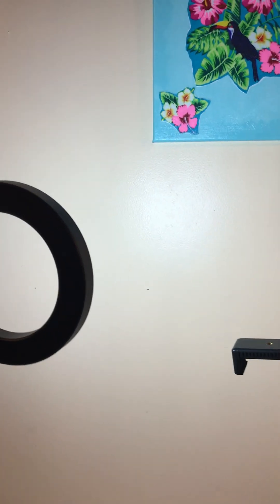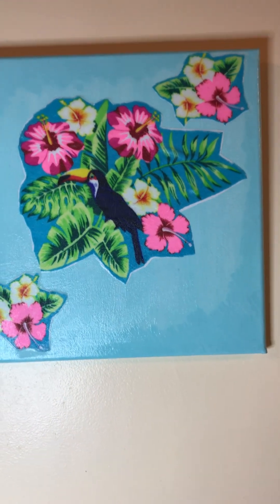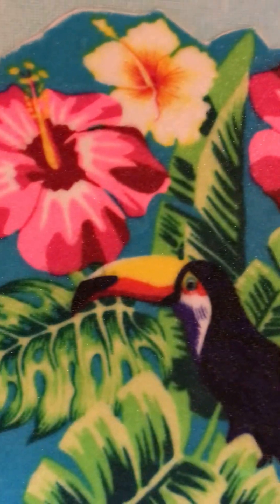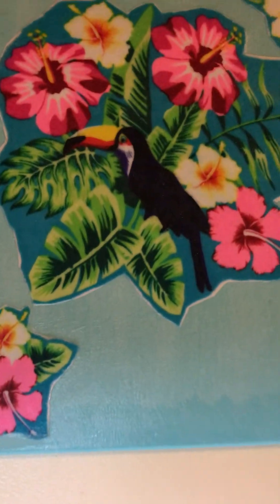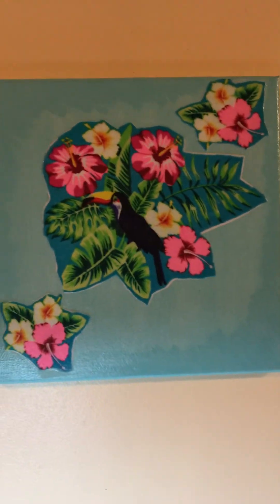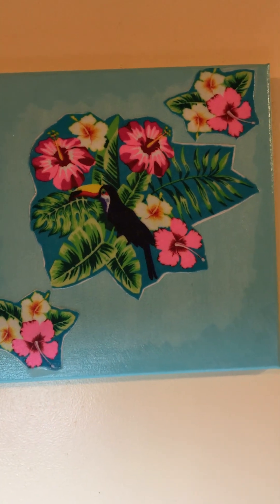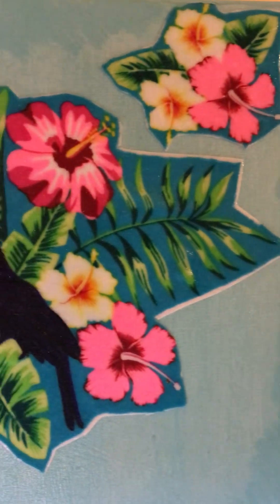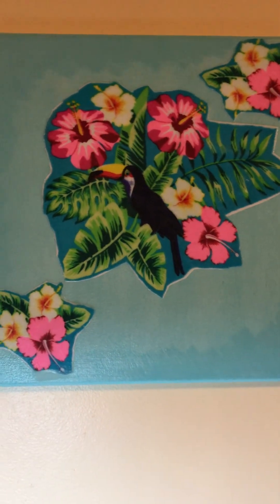Part 2 Original Fabric Wall Art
This is a one of a kind creation made by me. This is Jersey knit fabric with paint flowers and a Parrot. It is a Tropical print that’s beautiful and fun. Part 2 of the completed original fabric wall art.